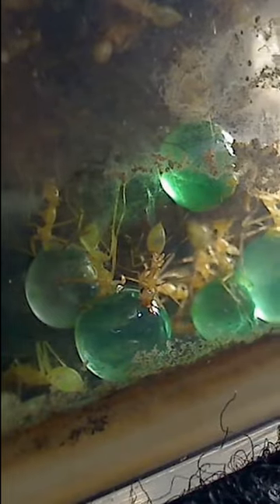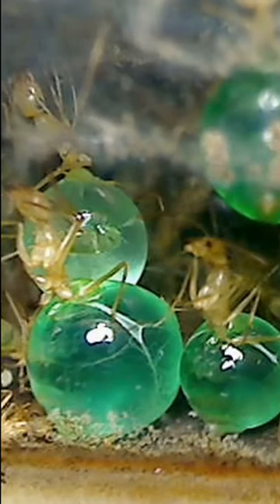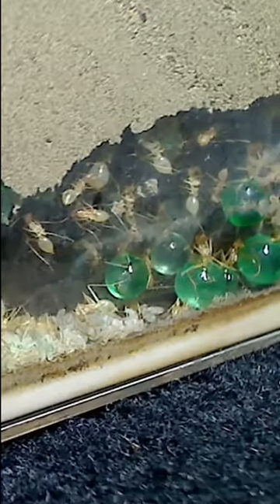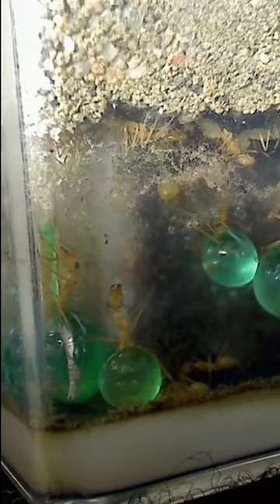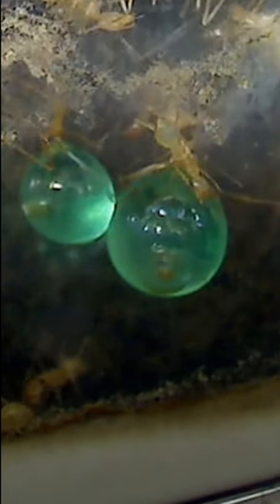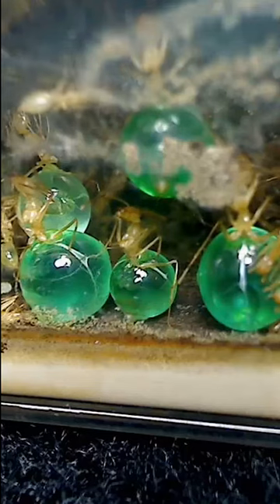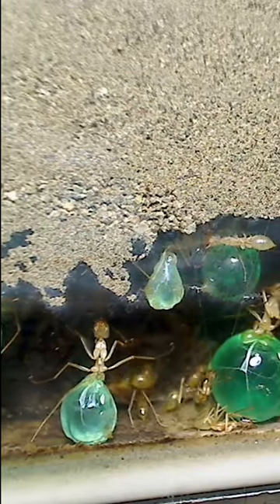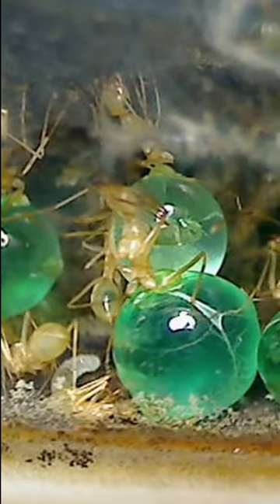Honeypot Ants (Part 2)